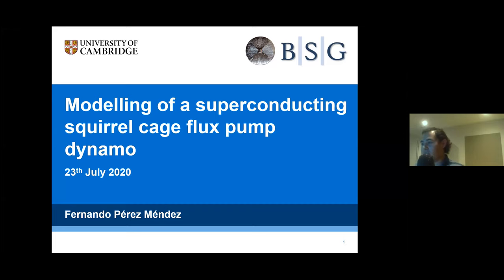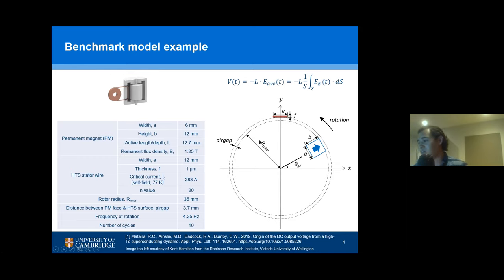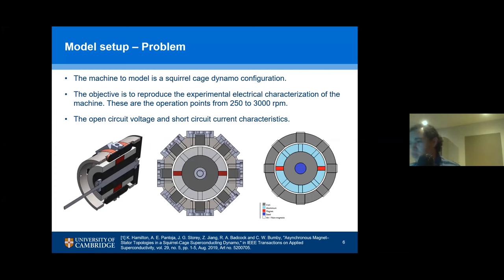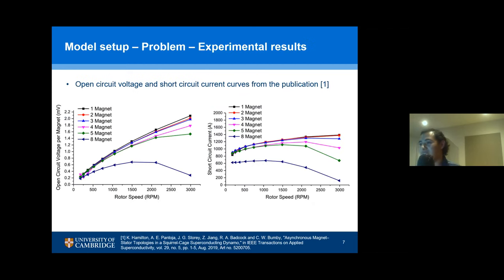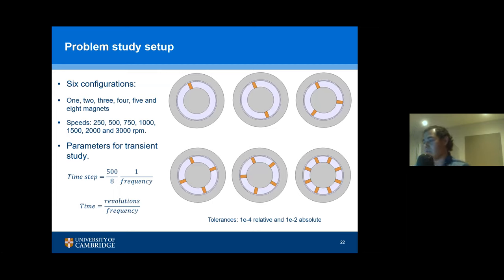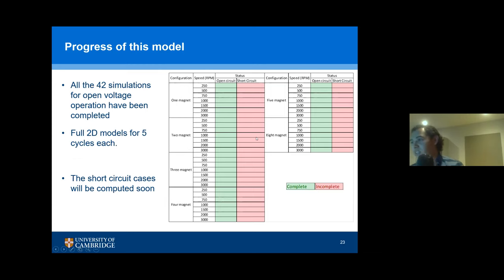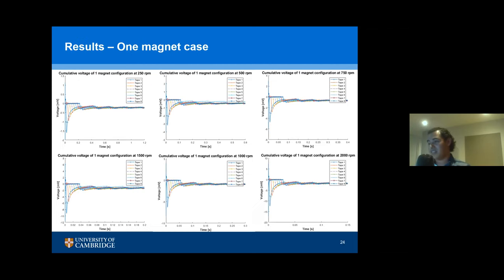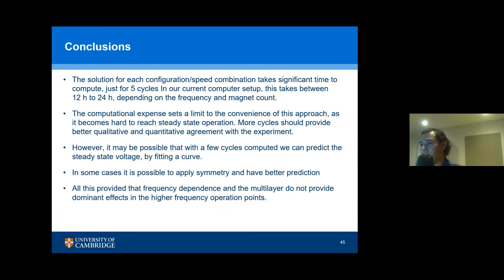Fernando Perez (Univ of Cambridge) - Modelling of superconducting squirrel cage flux pump dynamo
Talk given in the Applied Superconductivity Seminar Series - 23 July 2020